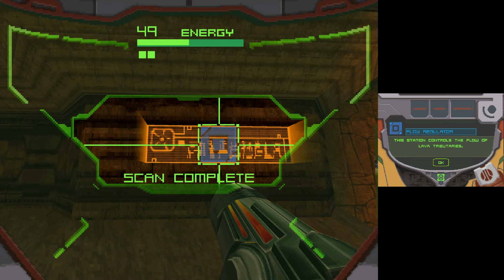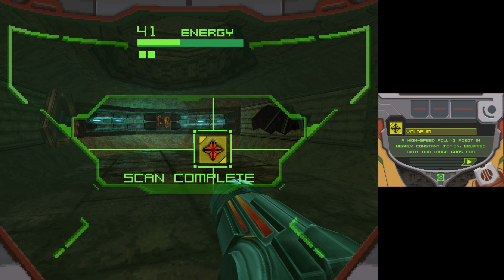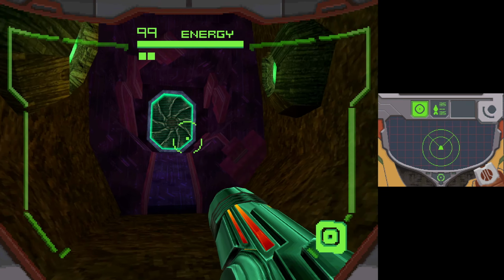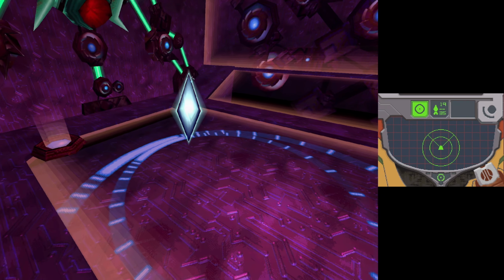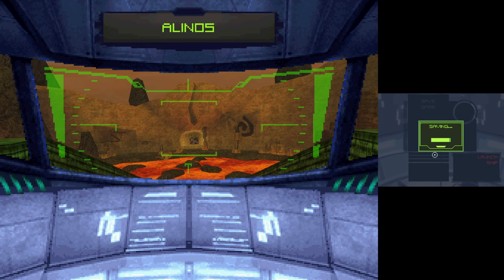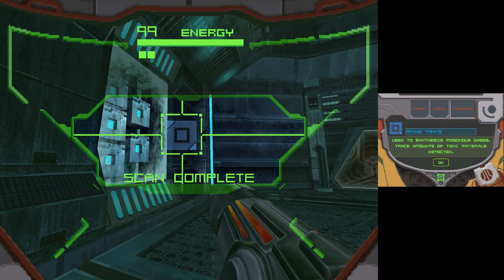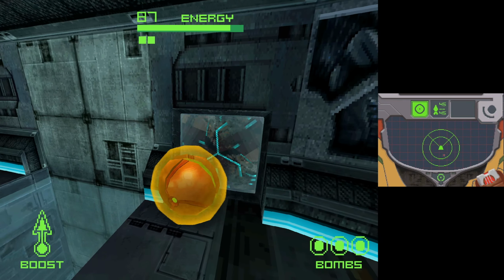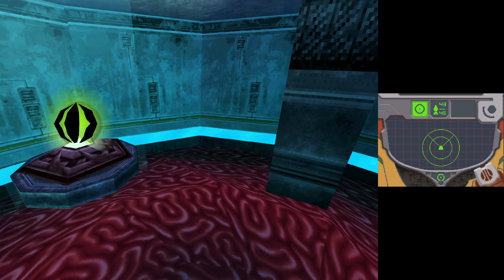Metroid Prime Hunters | Also Known as "Please Do Not" | Part 3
The part in which the fight can wait, we have things to scan.